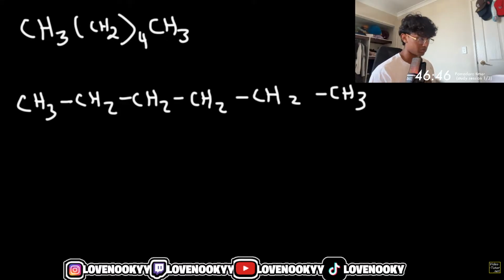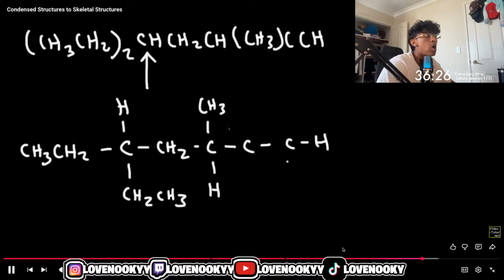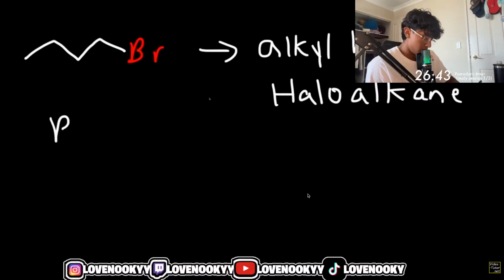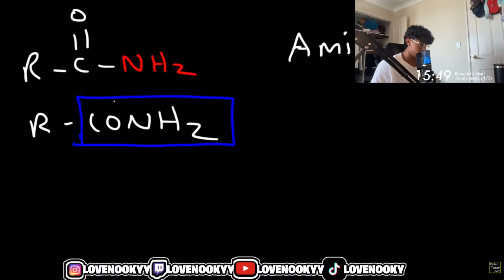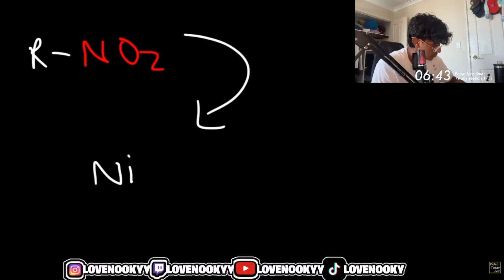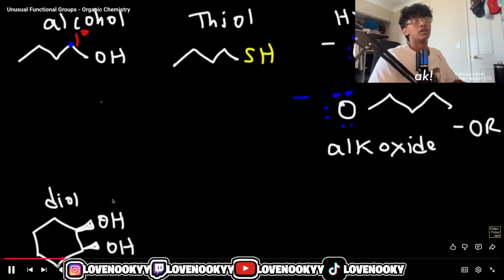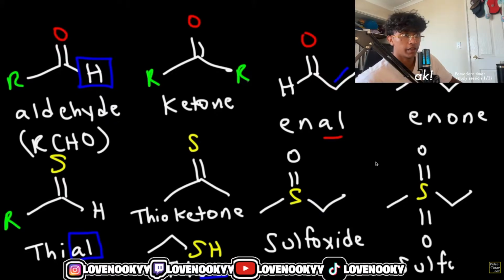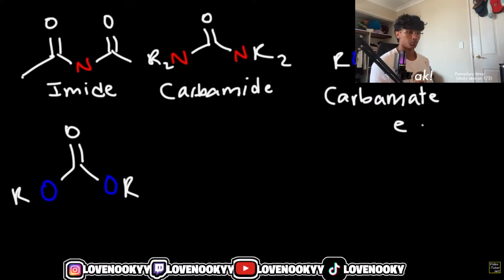Organic Chemistry Speedrun #2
⏳ How We Roll
🕒 Study Method: Pomodoro technique 50-10 | with Cozy Jazz music in the background.
💬 Breaks: Stretch, chat, or jump into mini-activities—word puzzles, quick doodles, or a 1-minute meditation. 🎨🧘‍♀️
🌿 Soundtrack: cozy *jazz* all stream long.

🎯 Who’s Studying?
👩‍🎓 Name: The Fresh Boiii
🌍 From: Perth, Australia
🗣️ Languages: English, Sinhalese, learning Japanese
🎓 Background: 1st-year Biomed Student
🎉 Fun Fact: I am top 100 in Australia at clash royale

📜 Community Rules
🤝 Be kind—no spam, hate, or off-topic rants. Keep it positive. 💖
🌍 Language: Use any language you like!
👋 New here? Introduce yourself—name + country so we can hype you up!